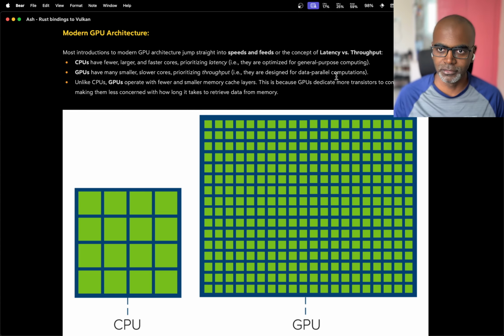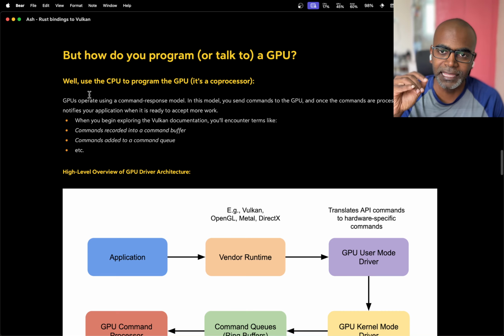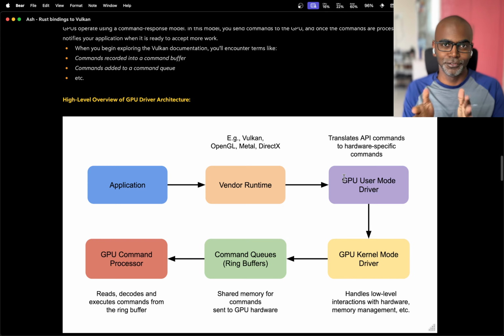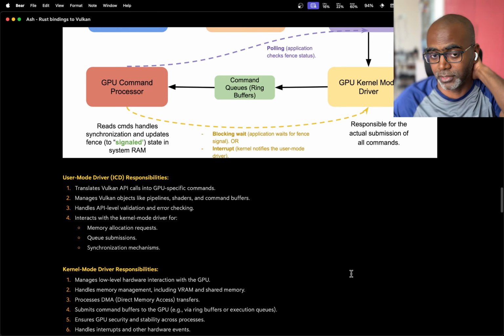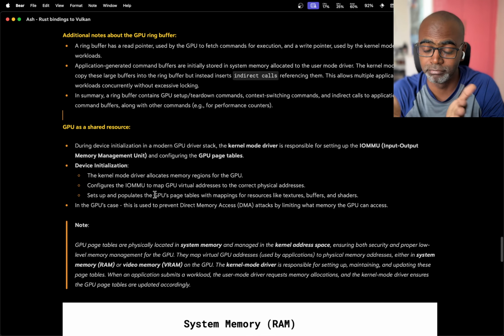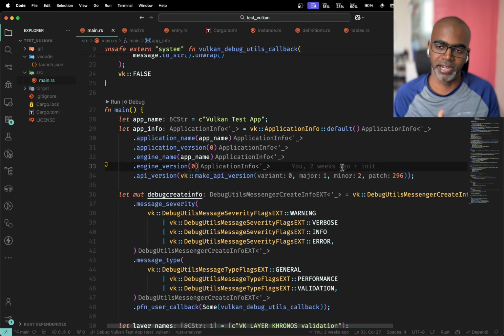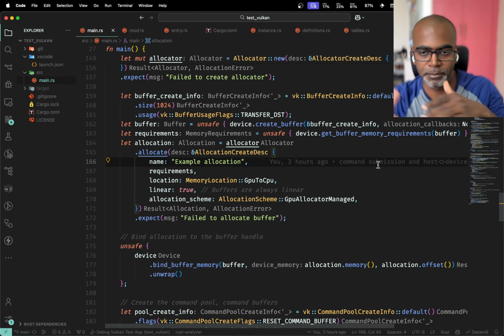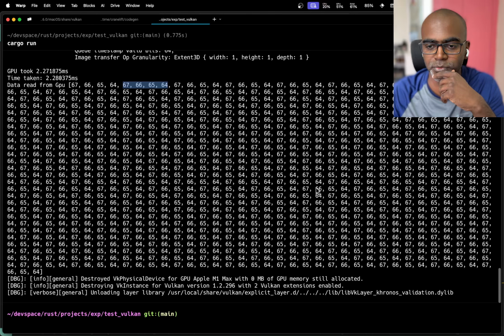Talking to your GPU with the Vulkan API and Rust: (Ep 2)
🎥 🔴 𝐕𝐢𝐝𝐞𝐨 𝐃𝐫𝐨𝐩: A new year, a new series

In Part 2 of my new series on GPU programming with Vulkan and Rust, we dive deeper into how applications communicate with GPUs and why Vulkan shines as a modern GPU API.

If you missed Episode 1, I introduced Vulkan’s modular architecture, walked through setting up Ash (Rust bindings for Vulkan’s C API), and demonstrated how to check Vulkan’s terminal output.

In Episode 2, we explore the software pipeline for GPU communication. Here’s what I cover:
- Key components: Application, Vulkan runtime, drivers, and the command queue.
- GPU-side processes: Command processing, decoding, dispatching, and task scheduling.
- CPU-GPU collaboration: How they synchronize and communicate efficiently.
- Command queues (ring buffers): What they are and how GPUs use them to manage tasks.
- Practical demo: Sending a transfer command to fill a GPU buffer and debugging the output.

This episode peels back the layers to show how CPUs command and control GPUs behind the scenes. If you’re curious about GPU programming or love exploring the inner workings of modern hardware, you’ll enjoy this one!

⏳ 00:00:00 – Quick recap:
🎨 00:00:45 – Modern GPU architectures: Fancy hardware that makes everything look cool.
🧠 00:08:15 – Programming a GPU: Spoiler alert, you still need a CPU.
📥 00:12:30 – GPU command processing: Who’s really calling the shots?
🤝 00:19:40 – CPU-GPU comms: Like two frenemies learning to sync.
👨‍⚖️ 00:24:05 – User mode vs kernel mode drivers: Who does what?
♻️ 00:26:19 – Command queues (ring buffers): Fancy name for task lists.
📚 00:28:55 – Memory addressing: Sharing is caring (even for GPUs).
🔧 00:33:40 – Command processors: The unsung heroes of GPU work.
🎛️ 00:36:55 – Multithreading magic: Splitting up command encoding and submission.
💻 00:38:05 – Code walkthrough: Sending a simple GPU buffer command (with real code!).
🐛 00:53:55 – Debug output
🏁 00:55:45 – Wrap up: TL;DW version for the busy bees.